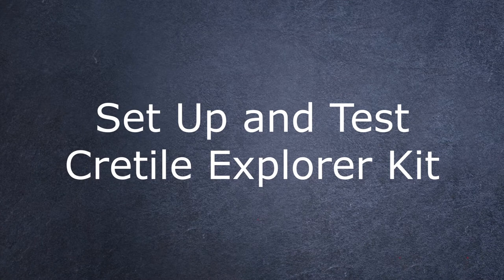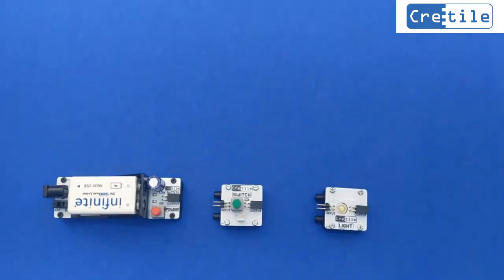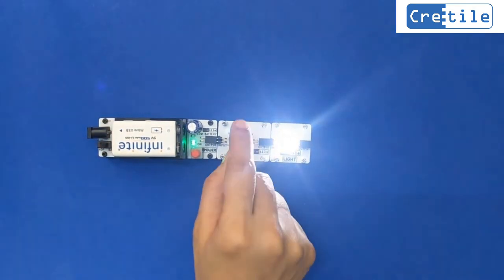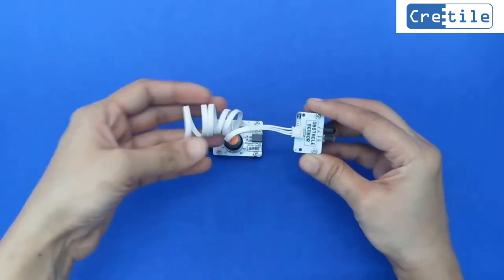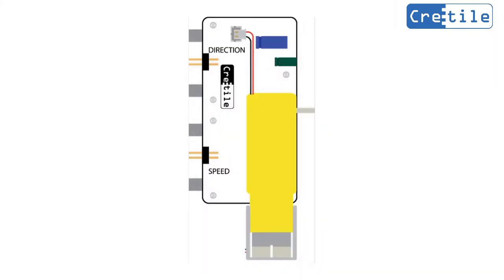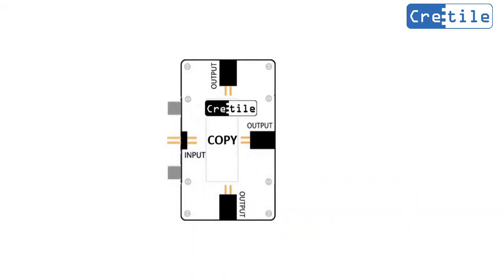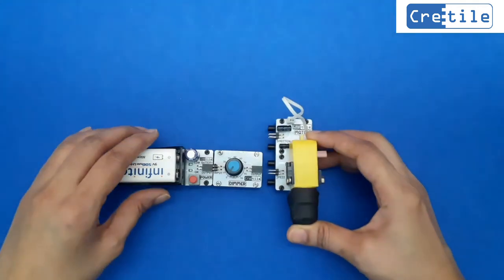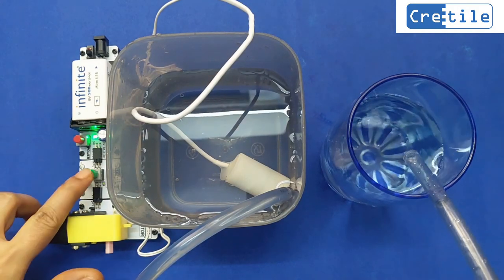Test Cretile Explorer Kit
This video shows how to test your Cretile Explorer Kit. Follow the steps mentioned in this video and you would know if each of the Cretiles is working correctly or not.